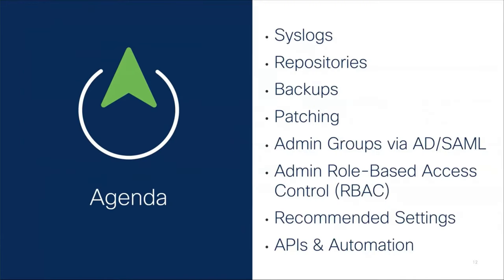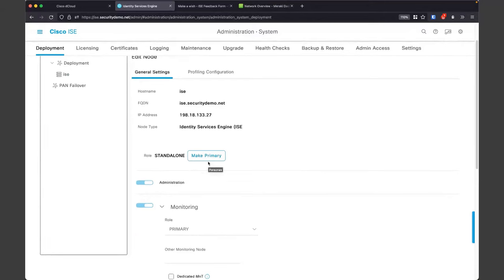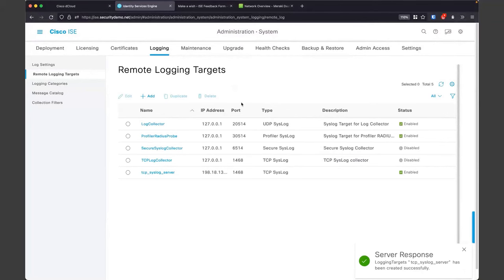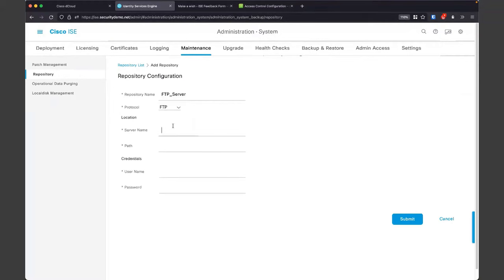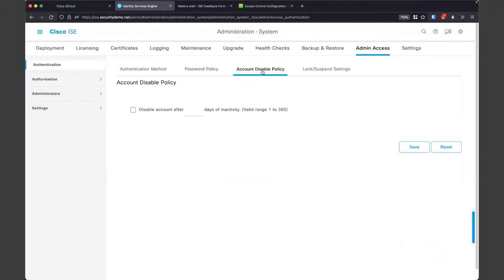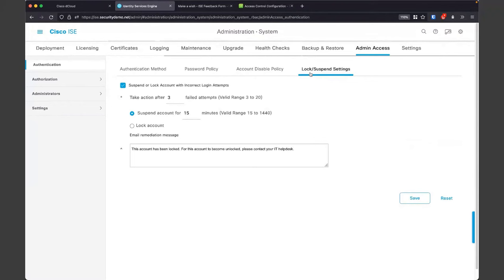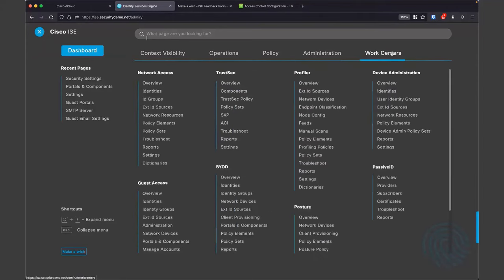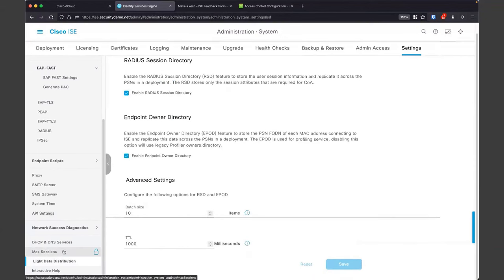ISE Initial Setup and Operations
Have you recently installed Cisco Identity Service Engine (ISE)? Do you want to know the first things you should setup? Maybe you want to review what you might have missed?

00:00 Intro & Agenda
00:50 Demo Environment
04:00 ISE Free, 90-day Evaluation Licenses with every installation
04:57 About ISE, Versions, and Patches
06:24 Make a Wish
06:50 ISE Deployment, Services, Profiling Probes
10:12 Licensing (Smart Licensing Webinar
11:15 Certificates (IS Digital Certificate Webinar
12:00 Syslogs and Remote Logging Targets
15:09 Logging Categories and Example Syslogs
17:05 Authentication Syslogs from Meraki Dashboard
19:33 Syslog Message Catalog and Export
20:37 Syslog Collection Filters
21:21 Repositories: LOCALDISK and FTP
23:16 LocalDisk Management
24:25 Operational Data Purging
25:38 Upgrade
25:57 Health Checks
27:58 Backup & Restore
30:20 Administrative Access: Password Policy
31:36 Interactive Help: Disable 45-day Password Expiration
33:18 Administrative Role-based Access Control (RBAC): Menus & Data
33:53 RBAC Policy
34:08 Admin Groups and Roles
35:38 Admin Users
36:25 Use Active Directory External Identity Store for Admin Groups
40:02 Map AD Groups to ISE Admin Groups
42:16 NetworkDeviceAdmin Role Test
44:18 Admin Banners and Session Timeouts
45:51 FIPS Mode, Security Settings, and Alarms
47:52 Protocols
48:20 RADIUS Settings: Log Suppression, RADIUS Ports, DTLS
49:31 Internet Proxy Settings
50:05 SMTP Server, SMS Gateway
50:42 System Time and NTP
51:23 API Settings
51:48 Max Sessions for Local/Internal Users (not AD users)
52:19 Interactive Help
52:25 Check Log4j HotPatch using CLI
54:31 Log4j Patch Installation using curl and HotPatch API
57:43 Configuration Automation APls
58:36 ISE Community
59:03 Resources
Resources:

Configure ISE 3.1 GUI Admin Login via SAML SSO in Azure AD

Configuring an ISE 3.1 Repository with AWS S3 (YouTube)

AD Integration for Cisco ISE GUI and CLI Login